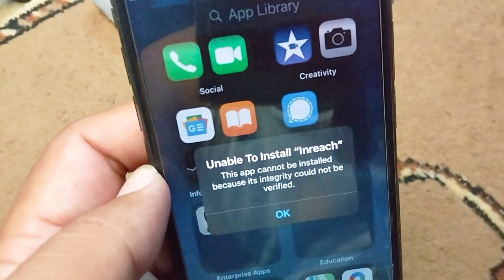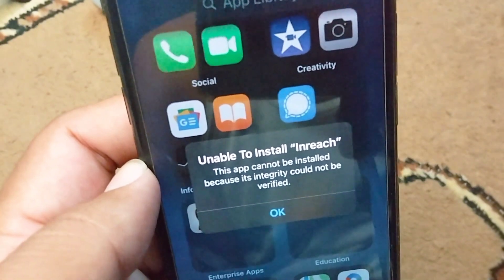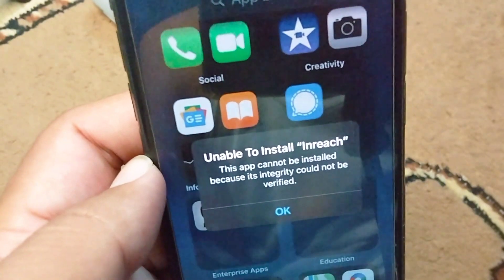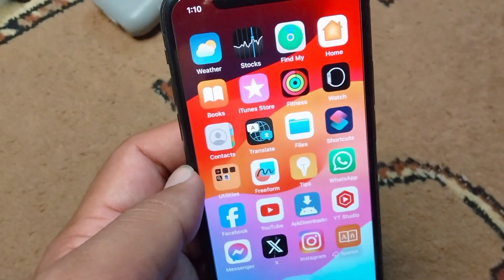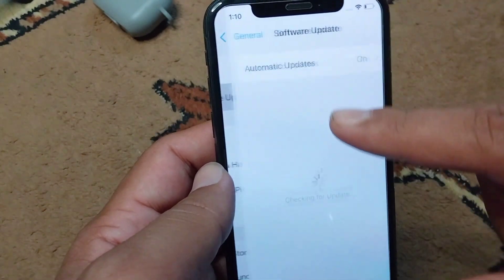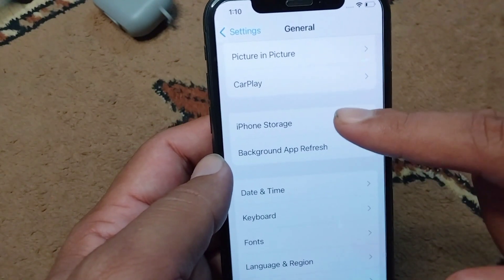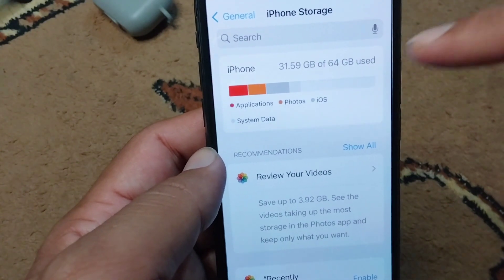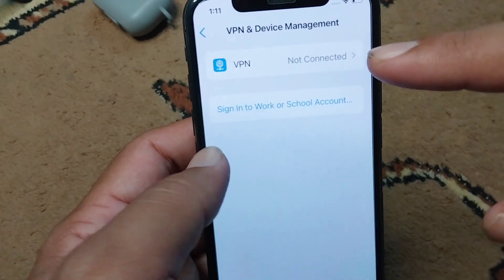this app cannot be installed because its integrity could not be verified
this app cannot be installed because its integrity could not be verified ios 16

this app cannot be installed because its integrity could not be verified ios 14

this app cannot be installed because its integrity could not be verified iosgods

this app cannot be installed because its integrity

this app cannot be installed because its integrity could not be verified carx street

this app cannot be installed because its integrity could not be verified ios 17

this app cannot be installed because its integrity could not be verified scarlet

this app cannot be installed because its integrity could not be verified in hindi

this app cannot be installed because its integrity could not be verified ipad

this app cannot be installed because its integrity could not be verified ios god

this app cannot be installed because its integrity could not be verified esign

this app cannot be installed because its integrity could not be verified ios 15

this app cannot be installed because its integrity could not be verified iphone